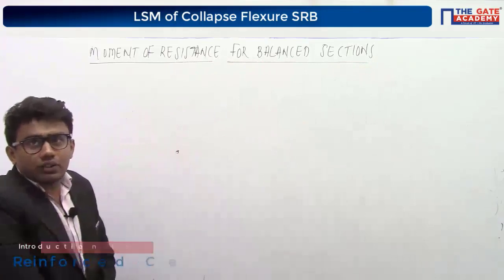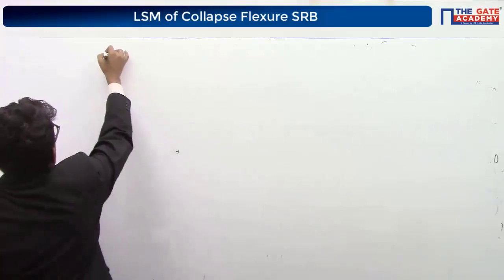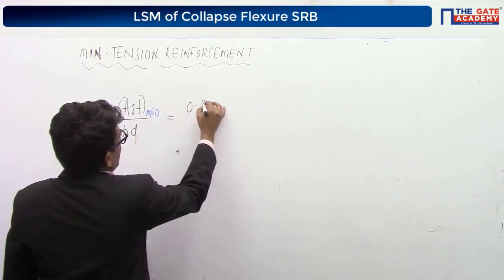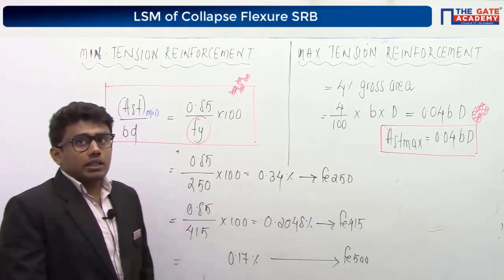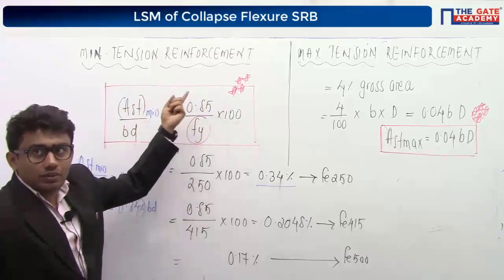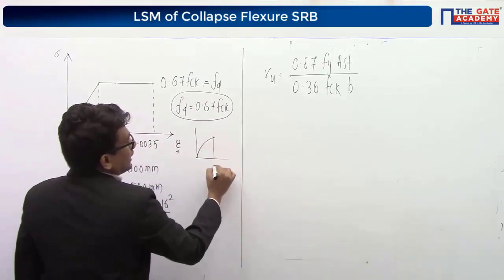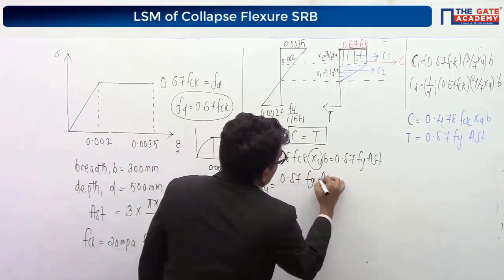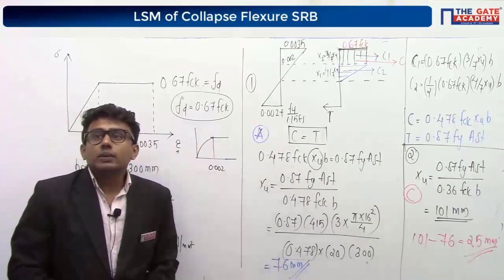LSM of Collapse Flexure SRB (Part-2) | RCC Materials | Free GATE Lectures | GATE Civil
Watch Free GATE Lecture on LSM of Collapse Flexure SRB (Part-1) from Reinforced Cement Concrete Structures and start your GATE 2022 Preparation. Get Full THE GATE ACADEMY Reinforced Cement Concrete GATE Lectures

List of GATE topics discussed by our GATE expert in this Free Reinforced Cement Concrete, RCC GATE Lecture includes:

1. Moment of Resistance for balanced section
2. Balanced Percentage of Steel
3. Min and Max tension reinforcement

This Free RCC GATE Lecture on LSM of Collapse Flexure SRB will be useful for the students who are doing GATE 2022 preparation and GATE 2023 Preparation.

Our expert will provide an explanation of the LSM of Collapse Flexure SRB in a detailed, and easy-to-understand manner that will help GATE 2022 and 3rd year engineering students prepare for the GATE 2022 exam. Students will increase their chance of success in the GATE 2022 exam after preparing for this Reinforced Cement Concrete GATE lecture.

GATE aspirants will also practice more and more Reinforced Cement Concrete GATE questions that will make you perfect before the actual GATE exam.

Don’t forget to Subscribe to THE GATE ACADEMY English channel for more FREE GATE Lectures on several topics from Reinforced Cement Concrete RCC with GATE 2022 Preparation Strategy, tips & techniques on how to Crack the GATE 2022 Exam.

Topic Wise Playlist for Reinforced Cement Concrete RCC GATE Lectures